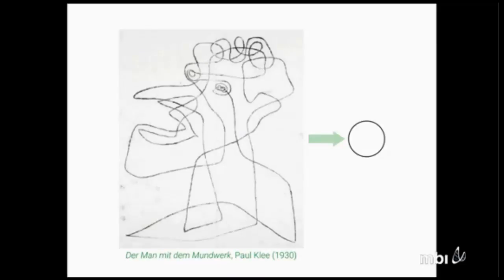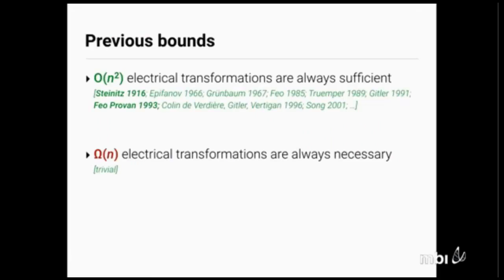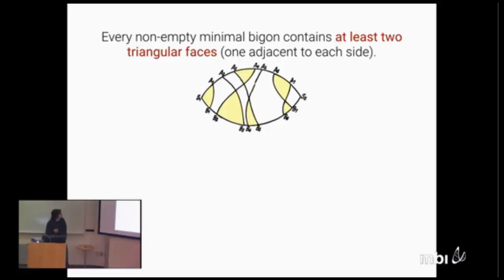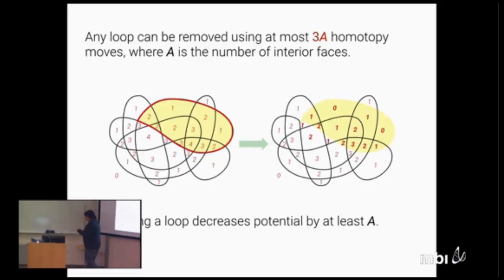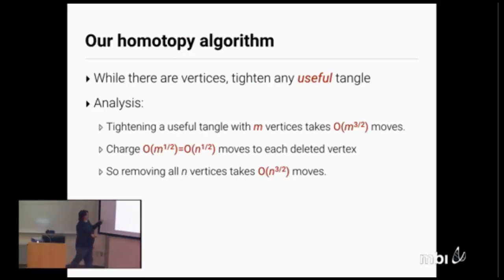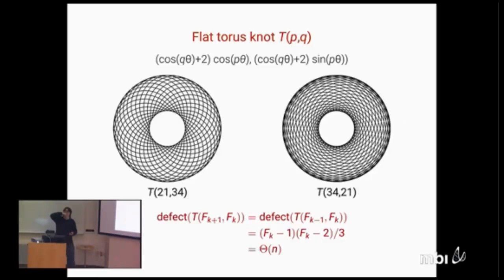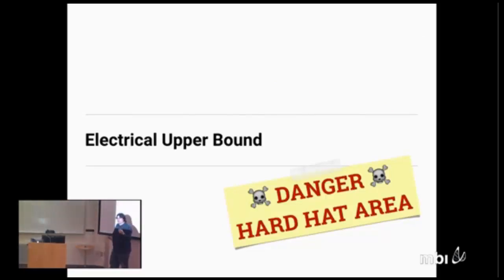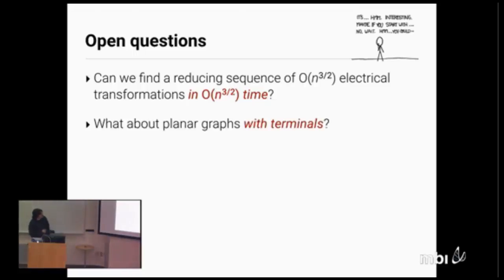Jeff Erickson Untangling Planar Curves and Planar Graphs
All the credit to their owners.